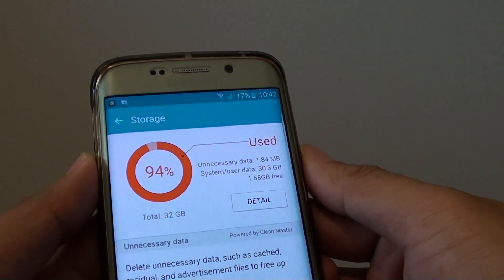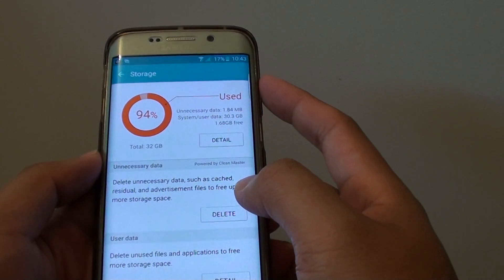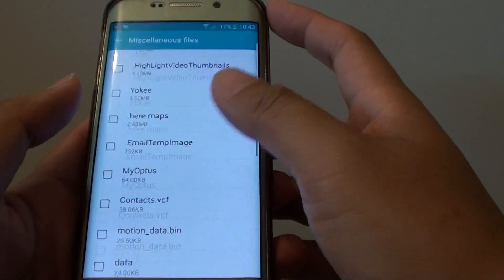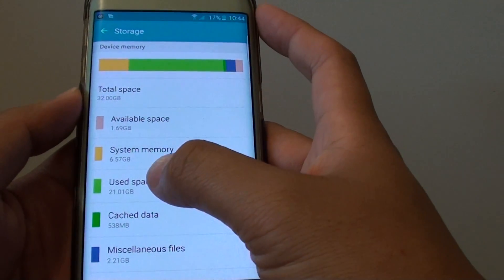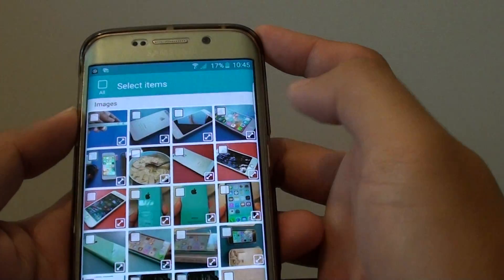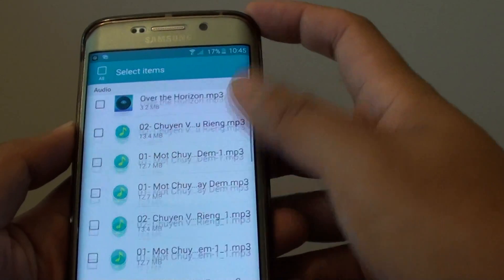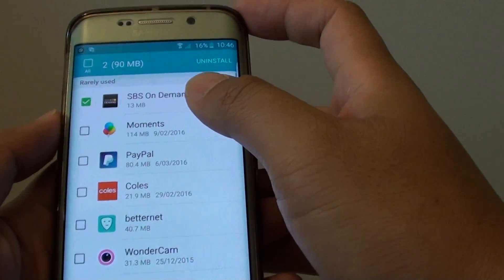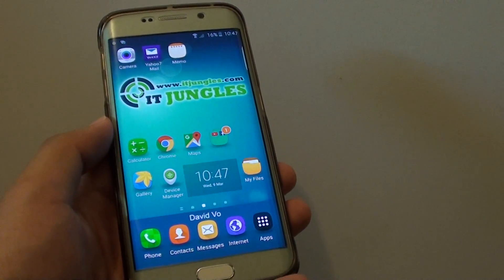Samsung Galaxy S6 Edge: How to Get More Space When Storage Memory Is Full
Learn how you can more space when the storage memory is full on the Samsung Galaxy S6 Edge.